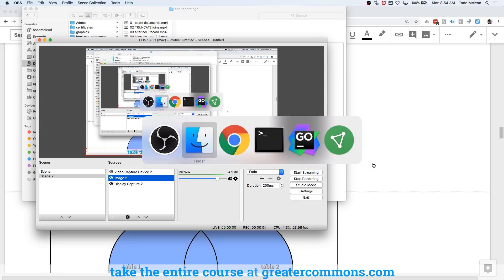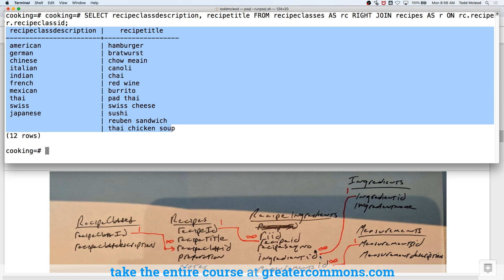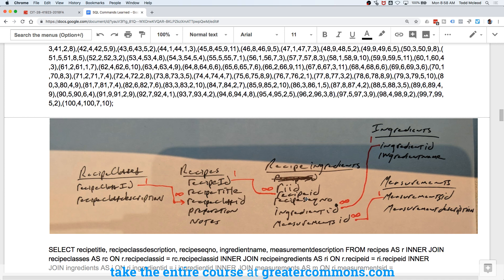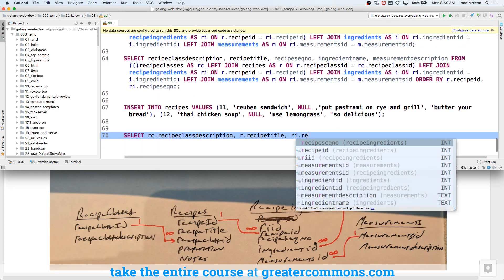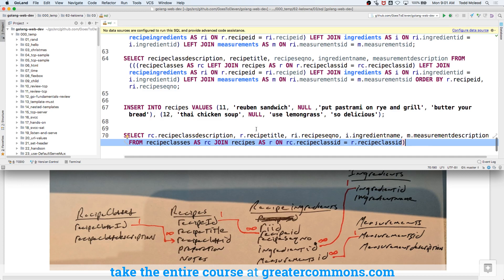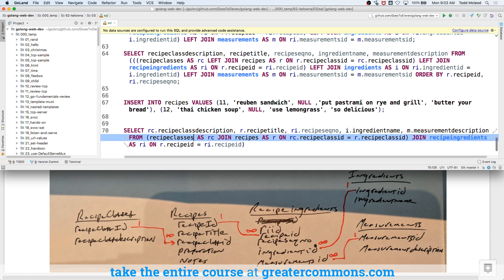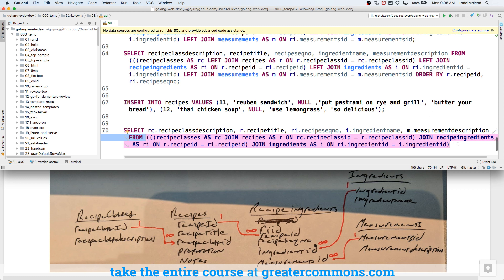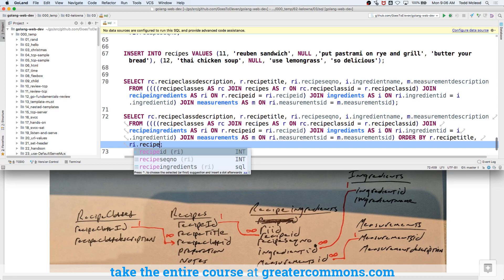Advanced SQL Tutorial - Thinking in Sets